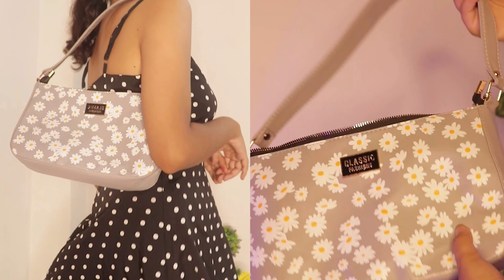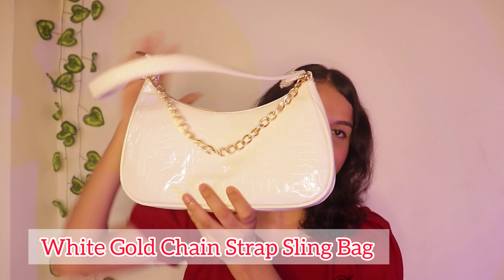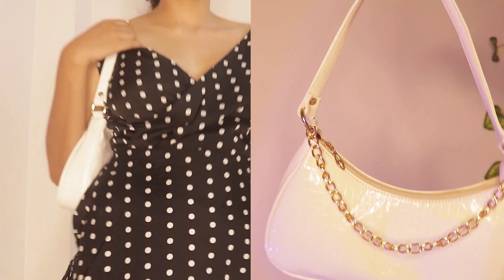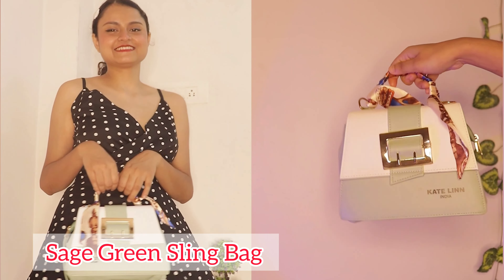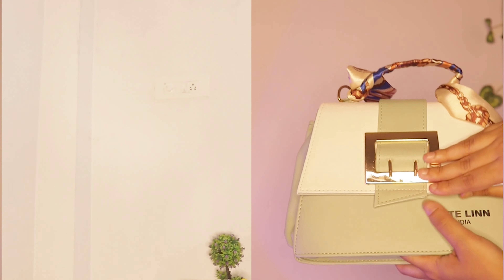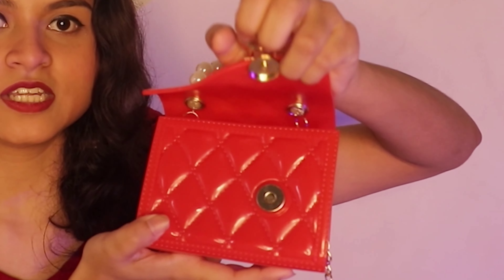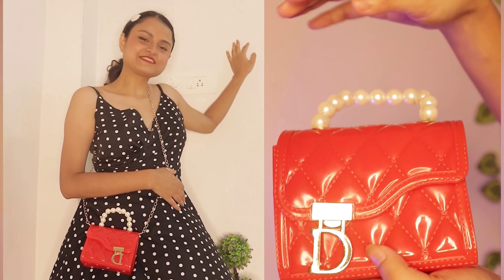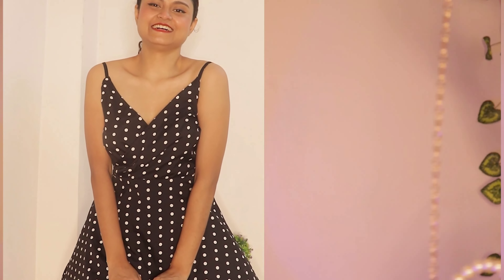BEST Meesho Trendy Bags Haul| under Rs. 500| meeshobags | SAHNAZ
Meesho Trendy Bags Haul| under Rs. 500| meeshobags | SAHNAZ

Hello guys!!!

So today's video is a Meesho Bags Haul that I have been wanting to do for a looong time. All the bags shown are under Rs. 500/300 .

4. Sage Green Bag- *out of stock* added link to a similar one
5. Red Small Bag- *out of stock*

About Me -
Name - Sahnaz Begum 🙆

Age- 14th Jan 1997 born (calculate.!)

Education- Graduated with Zoology Honours🎓

Editing software - Windows movie maker, Inshot, Adobe Premiere Pro.